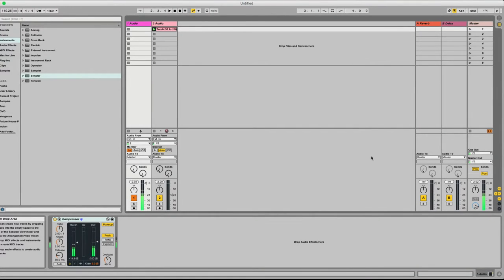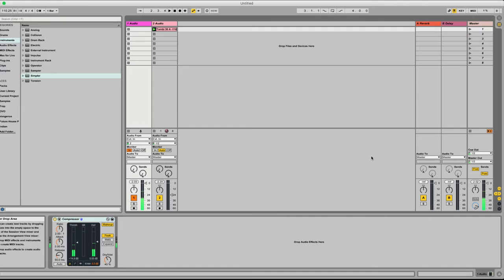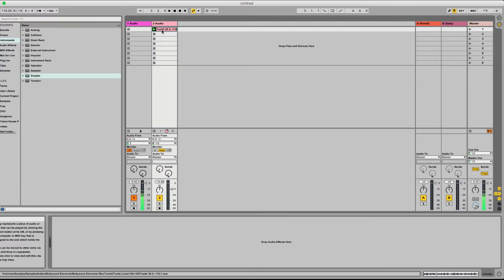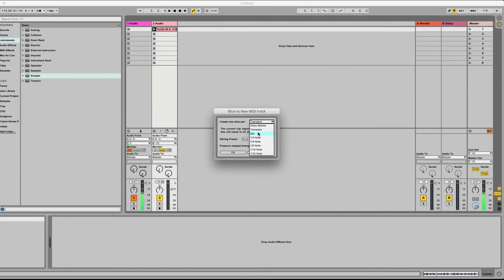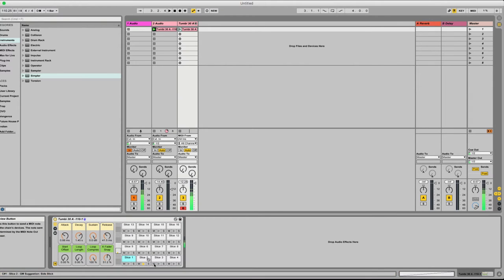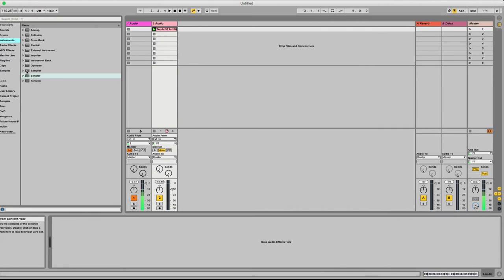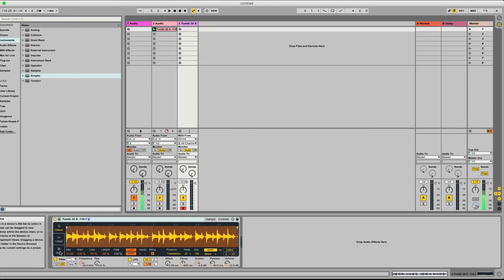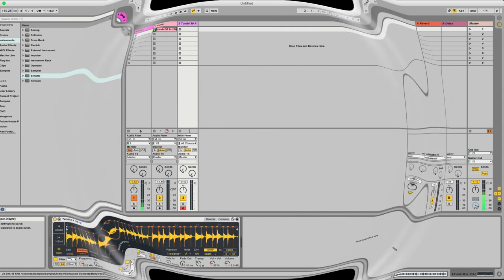Samples in Ableton LIVE - EastWest Beats - Tuesday TIPS